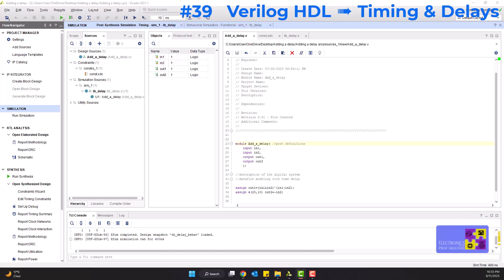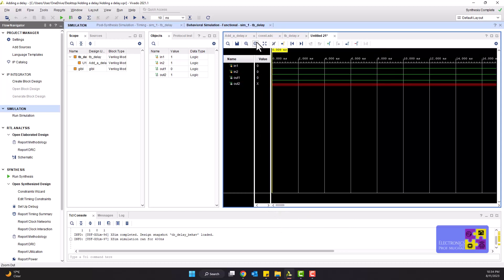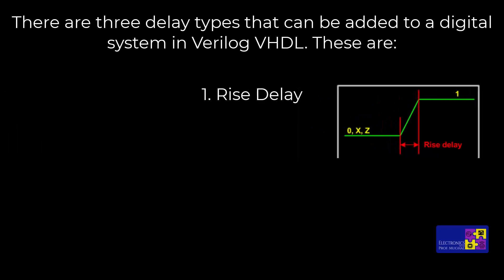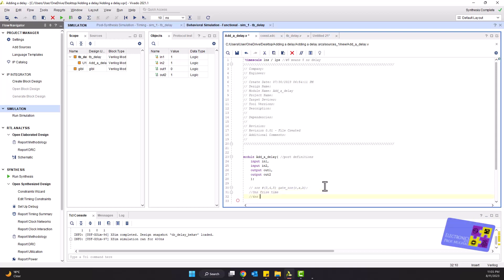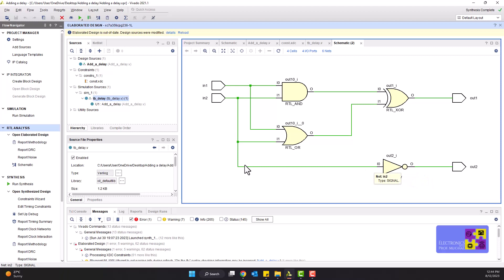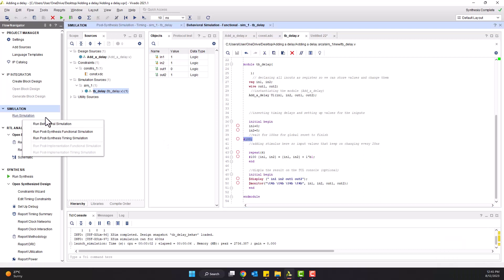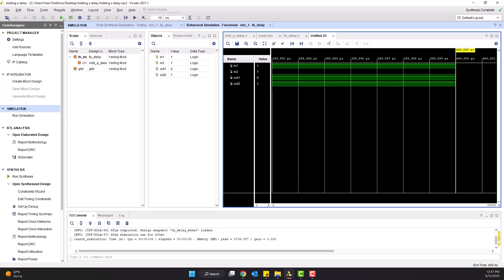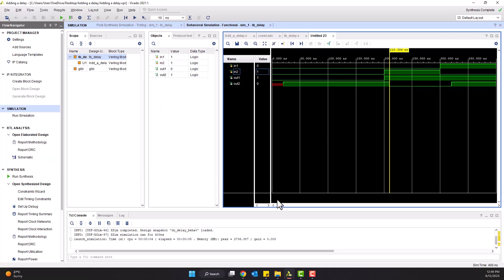#39 Verilog HDL➠ Timing & Delays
Vivado allows adding simulation timings and delays in Verilog descriptions. There are three delay types that can be added to a digital system in Verilog. These are rise delay, fall delay, and turn-off delay. Watch the video to learn about timing and delays.

*Access to project files is restricted to Patrons only. Consider becoming a Patron for as low as $4.*